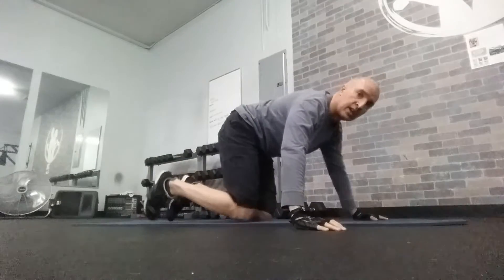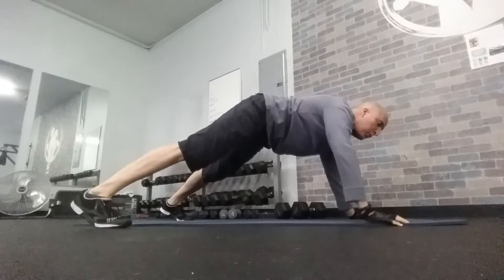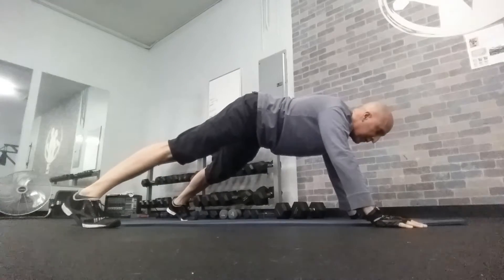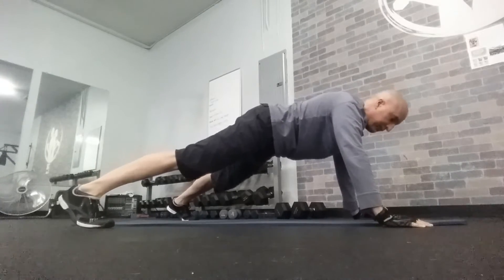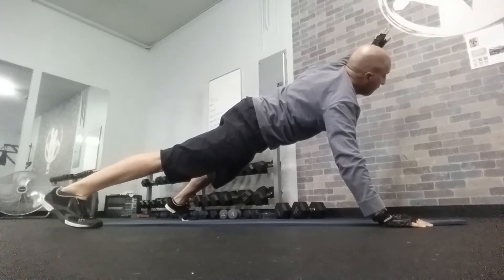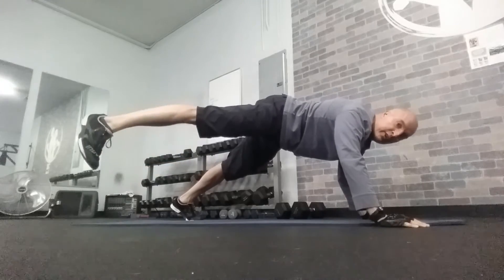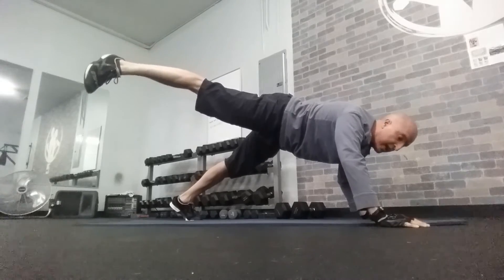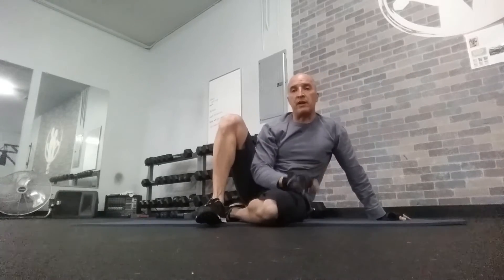Tri Valley Trainer - Spider Plank